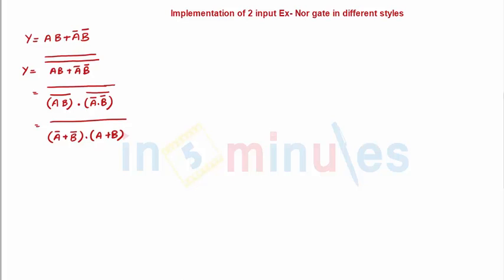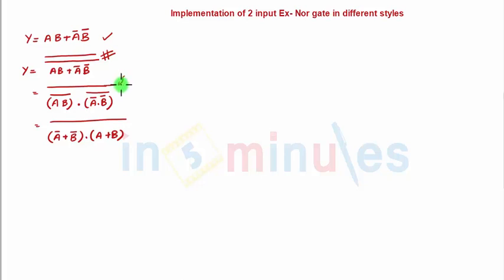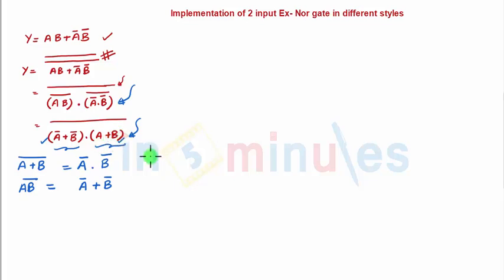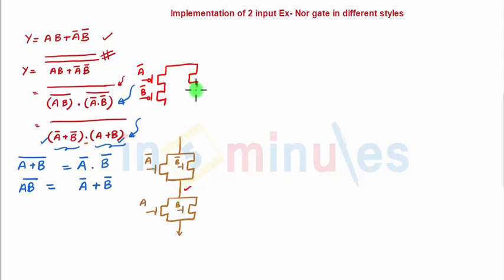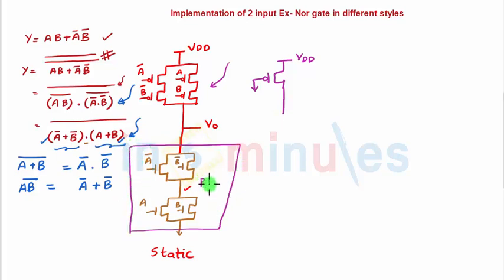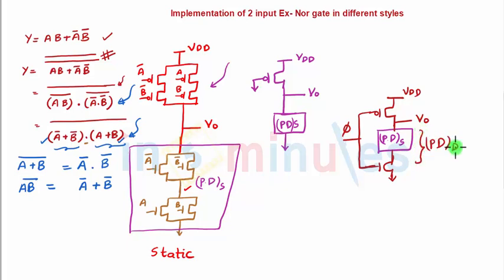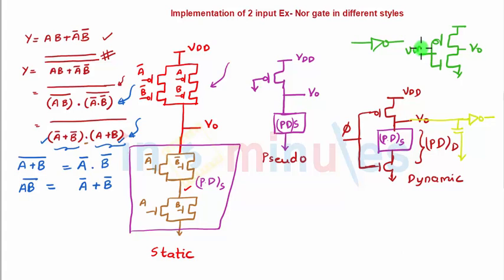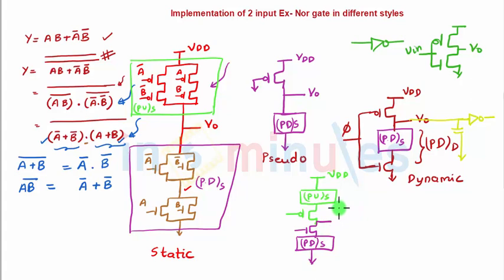Module3_Vid12_Implementation of 2 Input Xnor Static,Pseudo,Dynamic,Clocked Cmos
Hi All,

This video basically covers Implementation of 2 Input Xnor Static,Pseudo,Dynamic,Clocked Cmos.